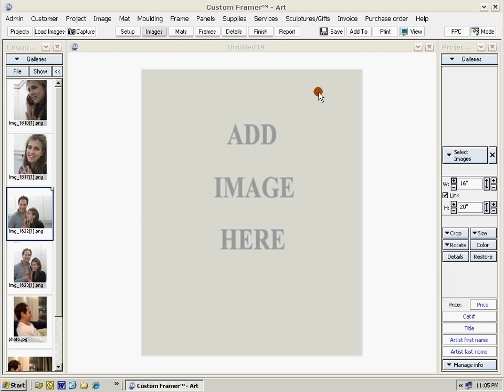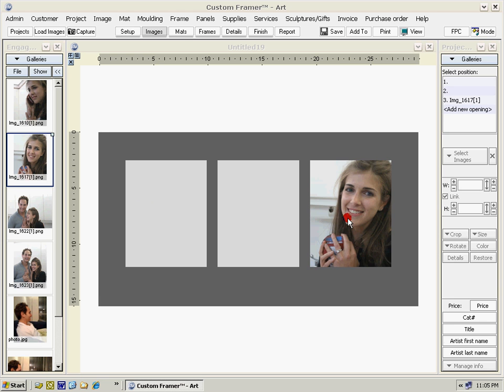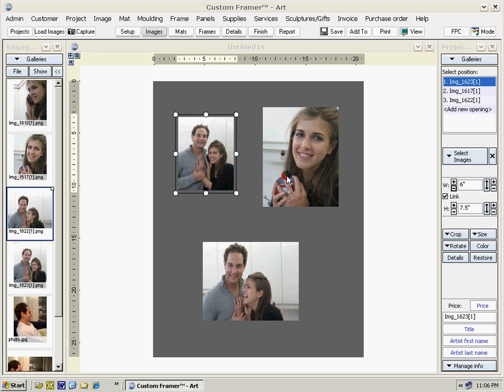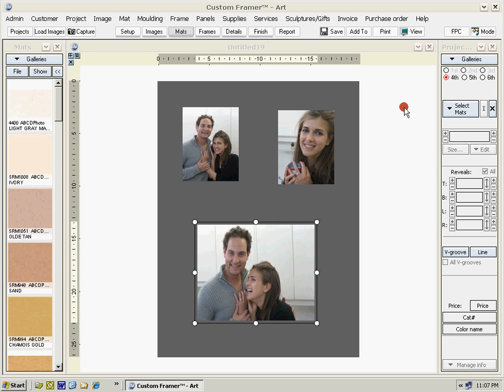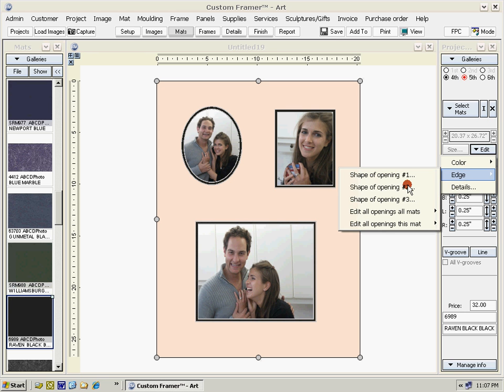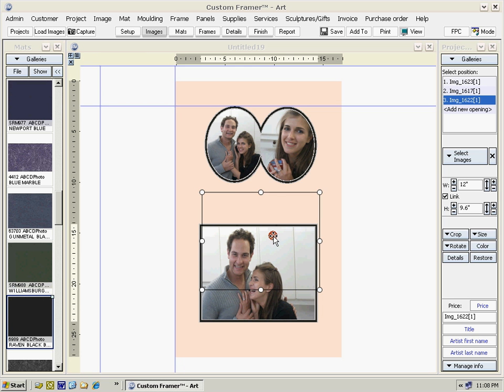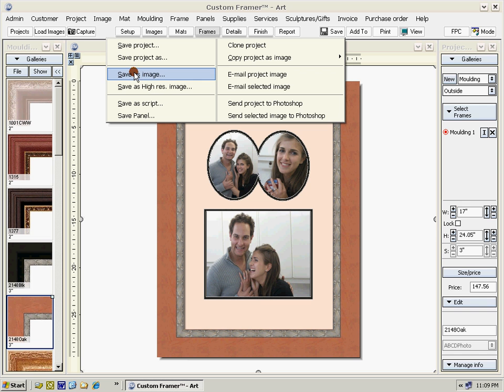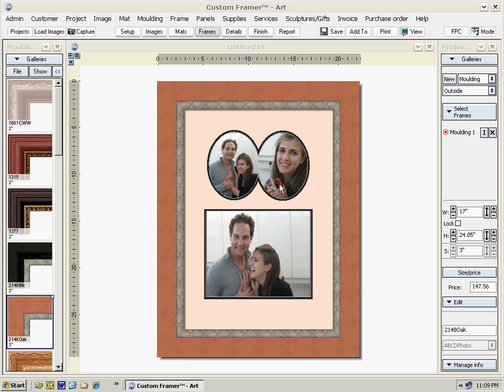Picture framing multiple images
Learn to frame multiple images with Custom Framer software. Create multiple opening mats by simply dragging the image into position then add your mats and frames. Reports and images can be saved.